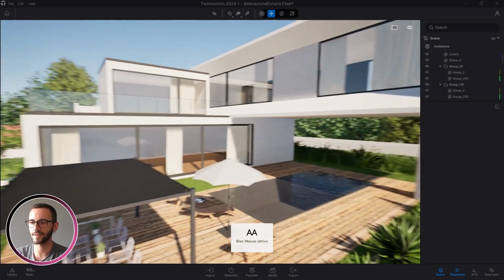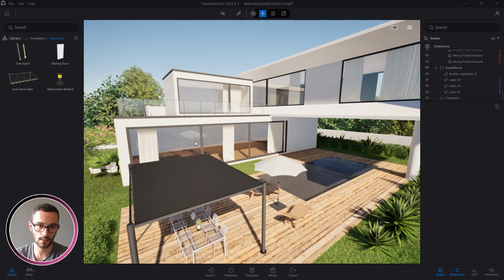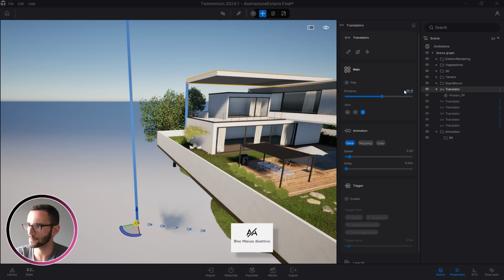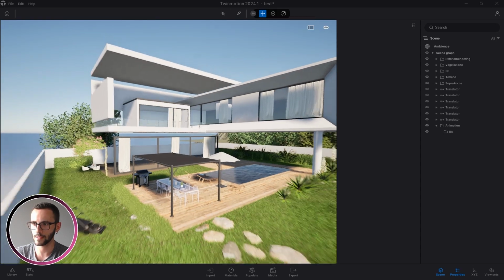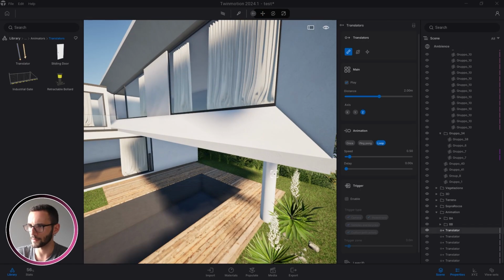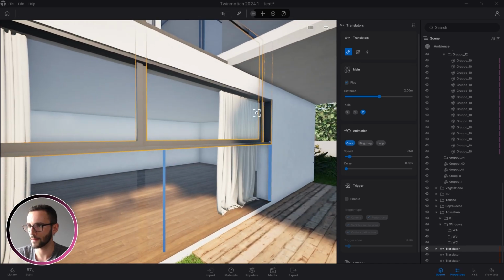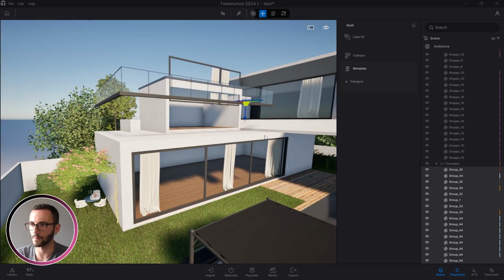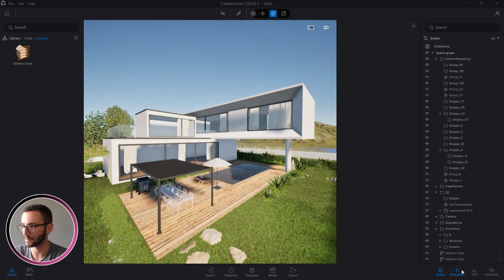Twinmotion 2024.1 - Final Guide: How To Create Animations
🌟 Super requested: here's how to create animations in Twinmotion! 🌟

||| SOCIAL |||

⏰ Timecodes ⏰
00:00 Intro
01:14 Suggestion 1: Animate At The End Of Your Project
02:40 Suggestion 2: Import Project With Keep Hierarchy Mode
03:14 Join Twinmotion Masterclass Learning Portal
03:40 Plan Before Animating
06:00 How To Use Translator
13:51 Block B Animation
17:12 Block C Animation
20:12 Windows Animation
28:08 Animated Anything
28:51 Use Of Sections
32:05 Final Result

||| CREDITS |||

By Regaldo Design